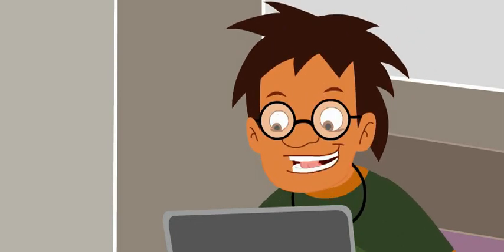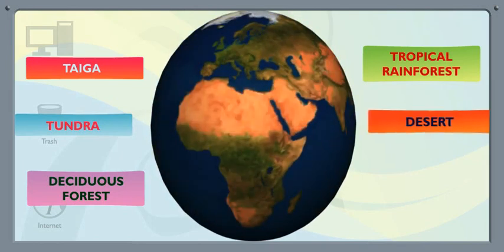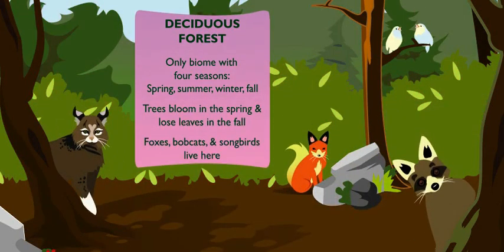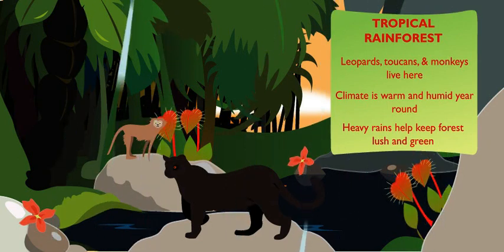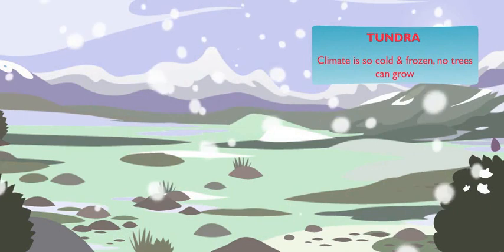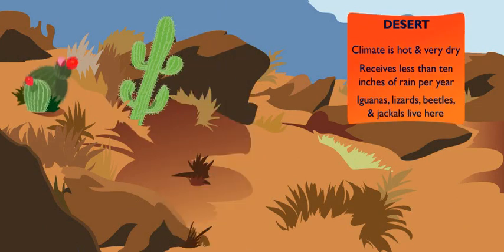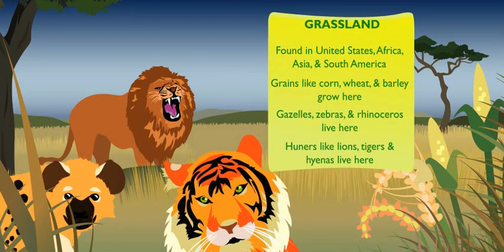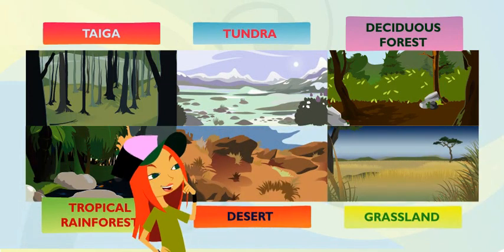Study Jams: Biomes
Uploaded this video from Scholastic to use with my students.